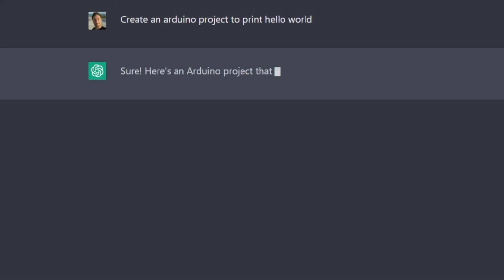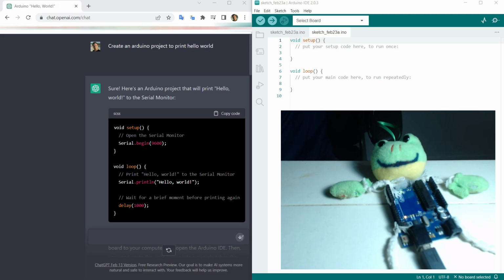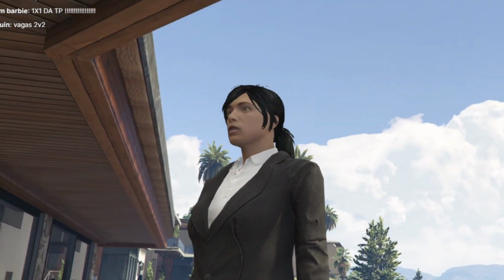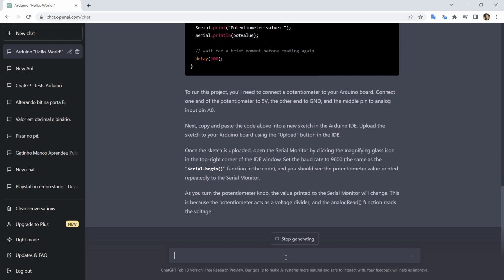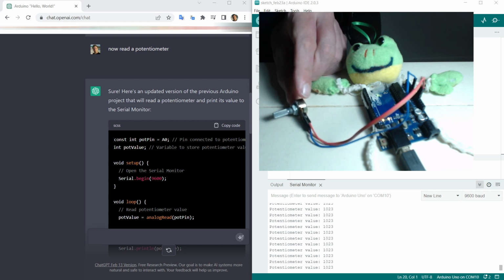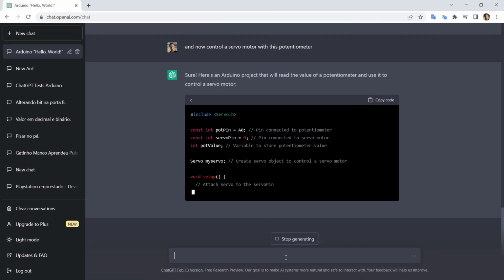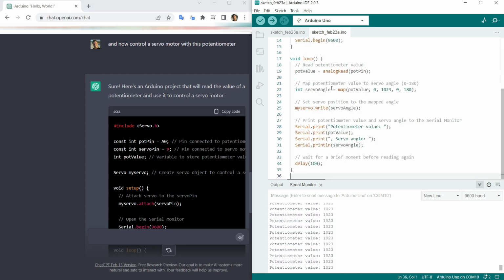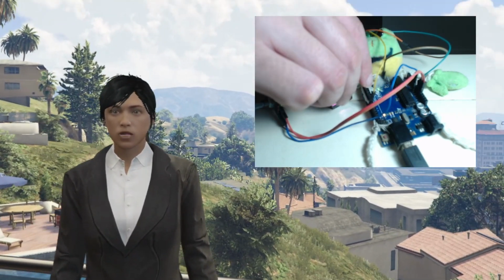Breaking News: ChatGPT dominates Arduino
Today we're about to witness a groundbreaking moment in the history of AI and technology! We're about to find out if ChatGPT, the ultimate brainiac, is capable of programming an Arduino.

Will ChatGPT successfully light up an LED? Or will it short-circuit and blow up the whole lab? Who knows!

So, let's sit back, grab some popcorn, and watch as ChatGPT works its magic. Exciting times, my friends, exciting times indeed!